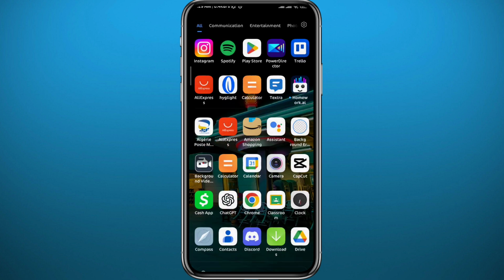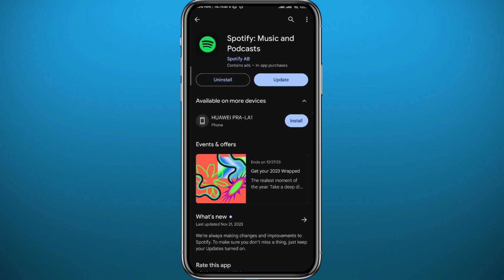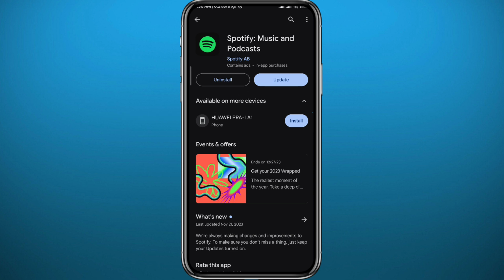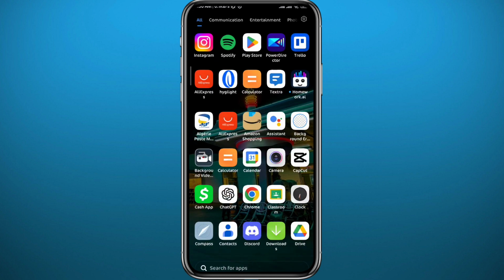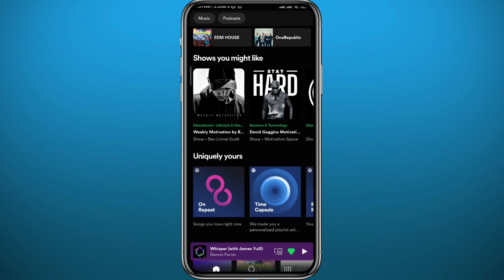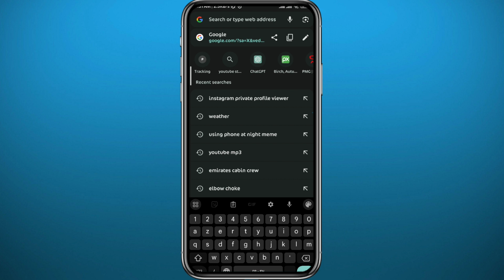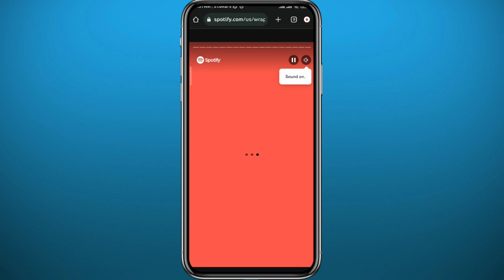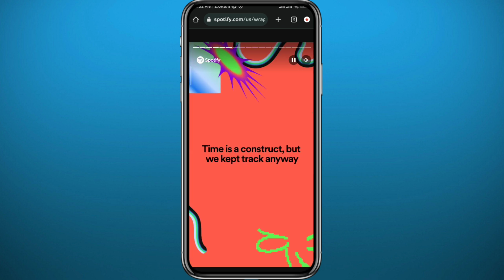How to Check Spotify Wrapped (2026)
Do you want to know how to check spotify wrapped 2026? Then this is the video for you! I will show you how to check your spotify wrapped 2026.

This is a step-by-step tutorial on how to check my spotify wrapped in 2026. You can learn how to check spotify wrapped 2026, so don't worry.